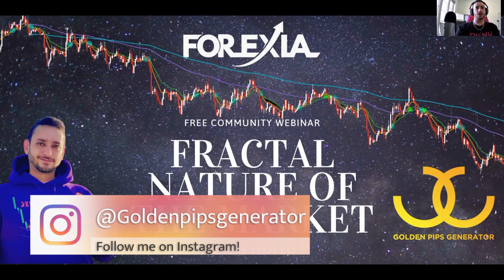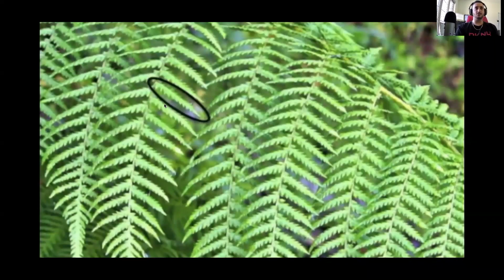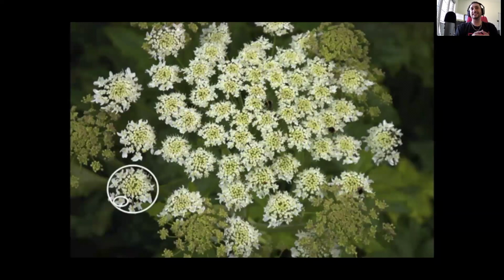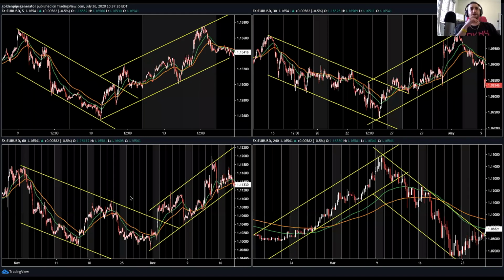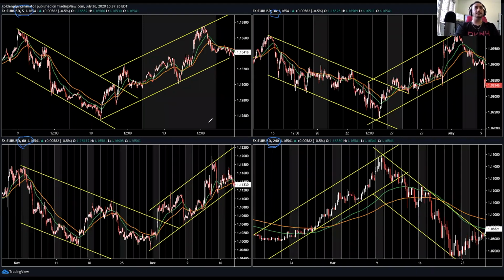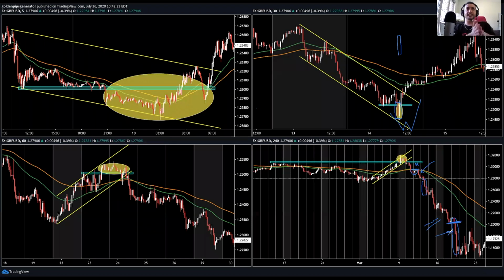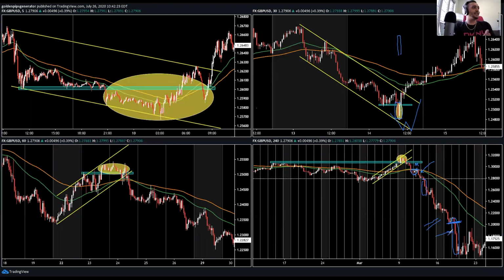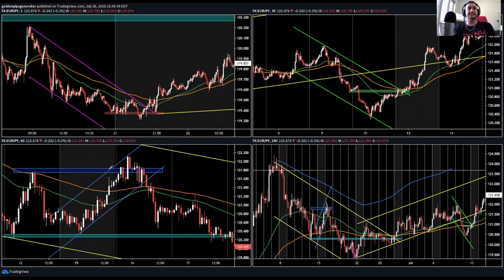Why the Market Is Multi-Fractal and Most Traders Don’t See It. (Changes Everything)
The market is not random, and it is not linear.

In this video, I explain the multi-fractal nature of the market — a concept that over 90% of traders have never been taught or even heard of.

Price moves the same way across timeframes because the market is built on repeating structures. If you don’t understand this, you will constantly misread trends, reversals, and “fake” moves.

This lesson will help you:

Understand why lower and higher timeframes behave the same

Stop fighting structure across timeframes

See why most traders get trapped at the wrong levels

Align your execution with how price actually evolves

This is not a strategy or a signal.
This is a market logic concept every serious trader must understand.